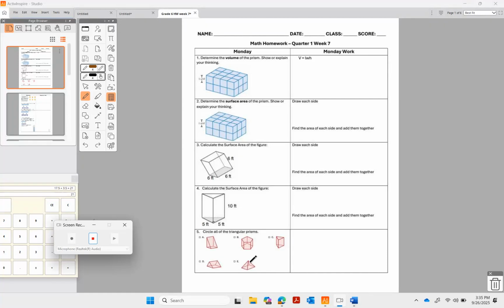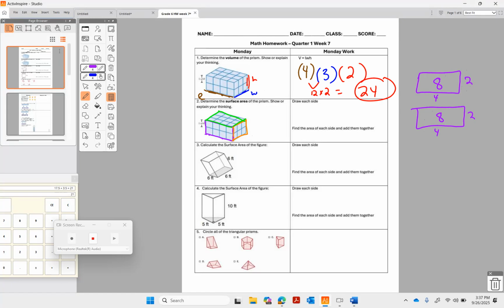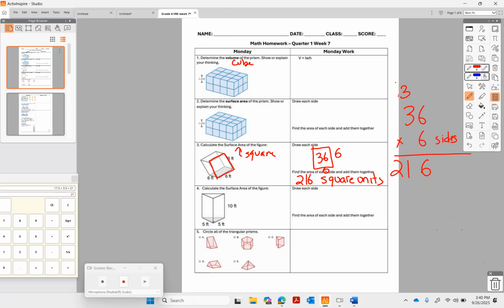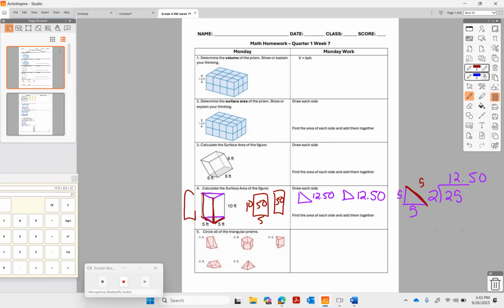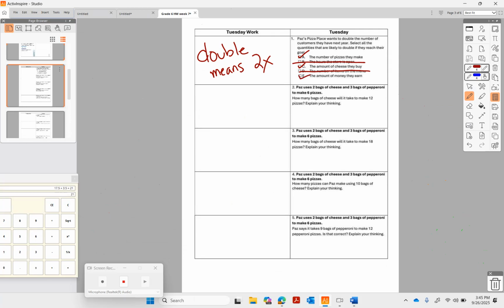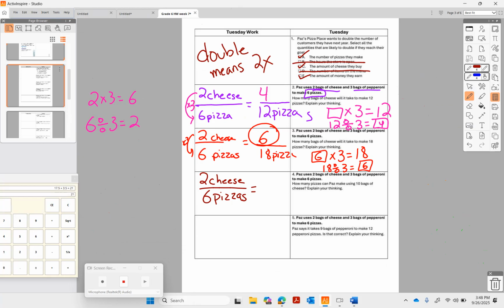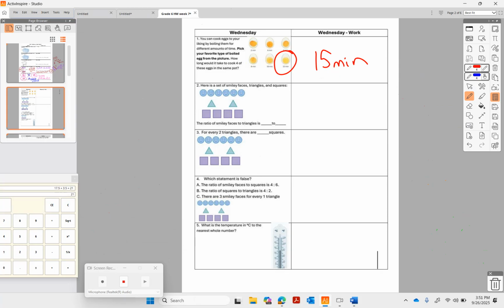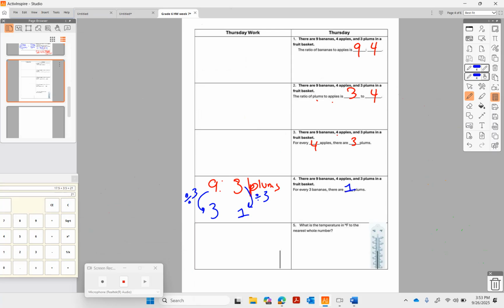Grade 6 Week 8HW (wrong title on the paper)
Homework - Week 8 September 28 - October 2, 2026